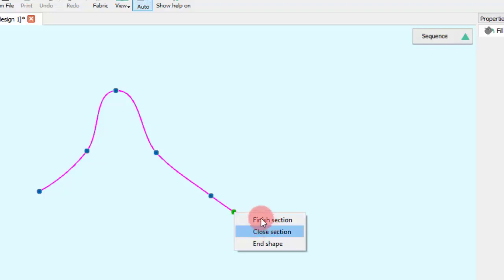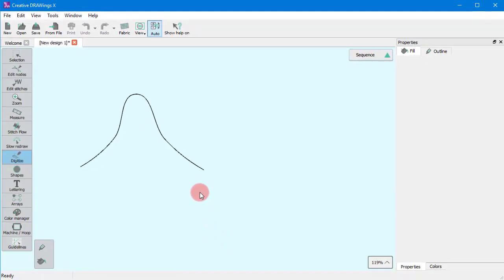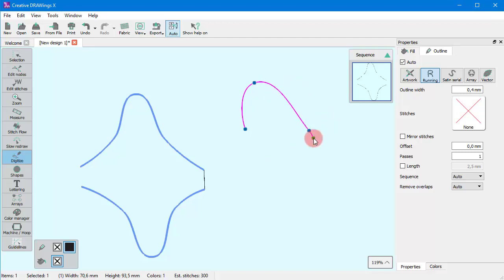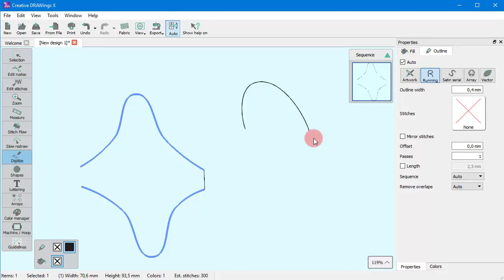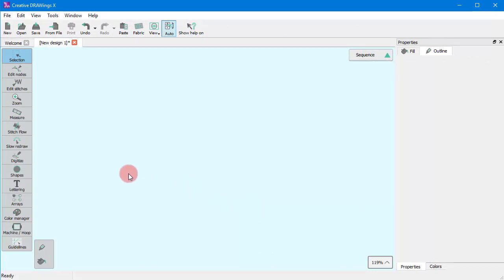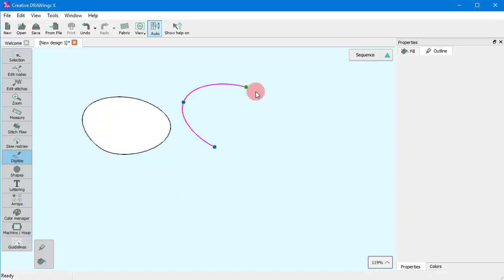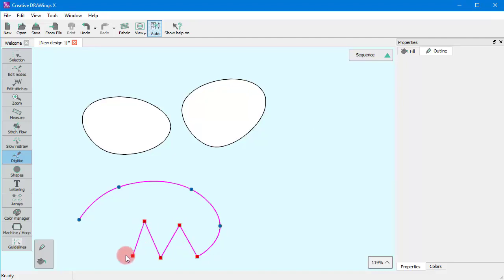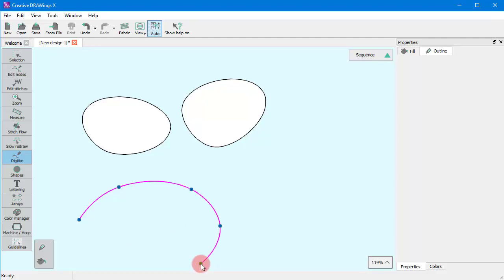Outline shapes context menu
In this video we will show you the "outline shapes" digitizing tool when using the "Context menu" operating mode.